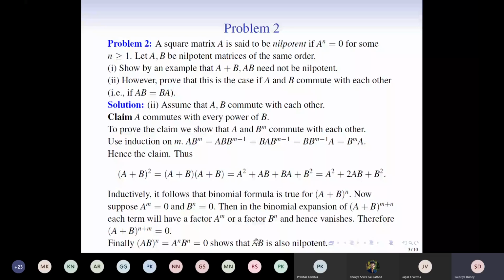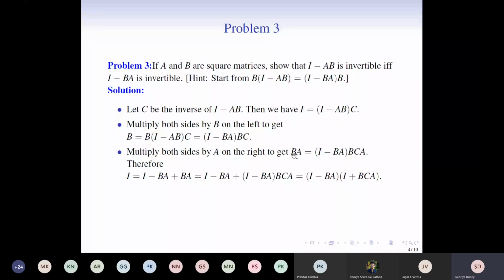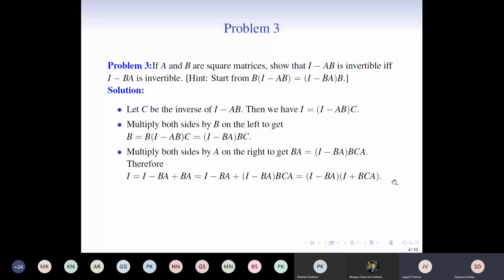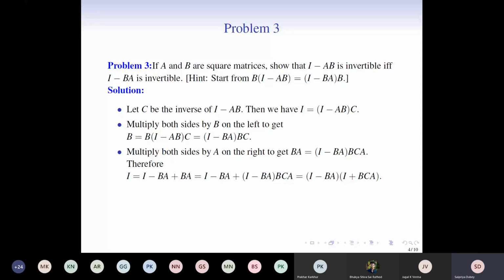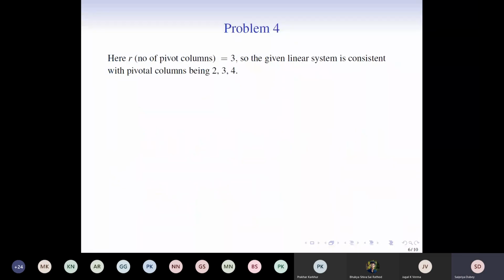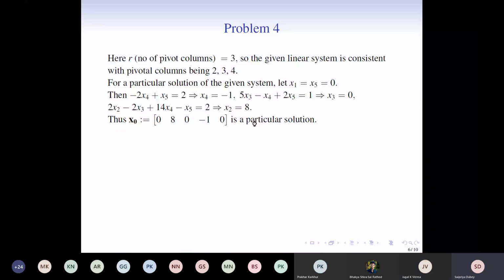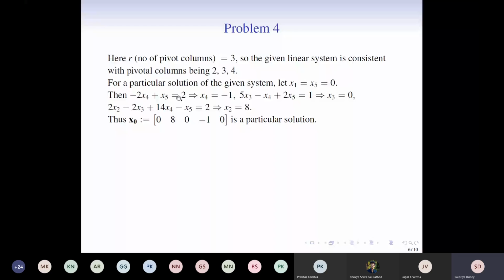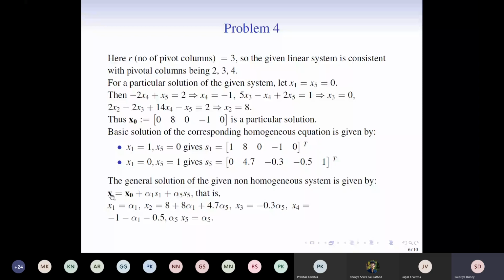MA106 Linear Algebra Tutorial 1 part 2